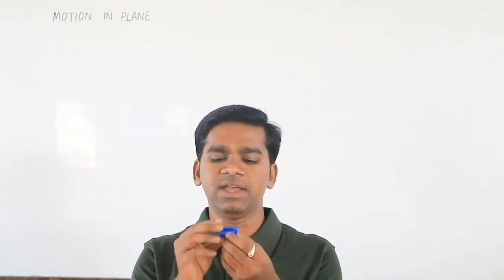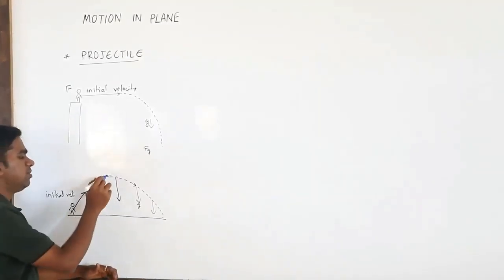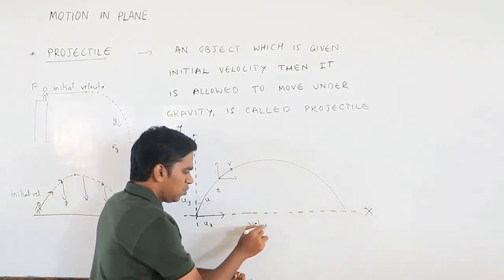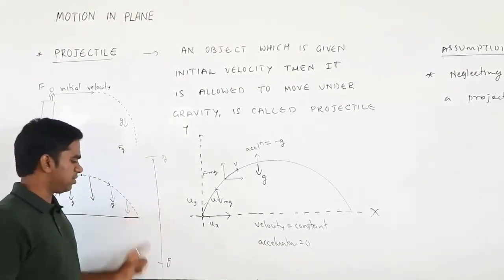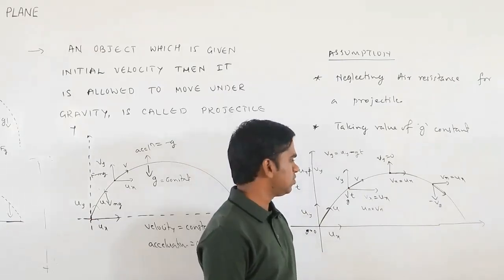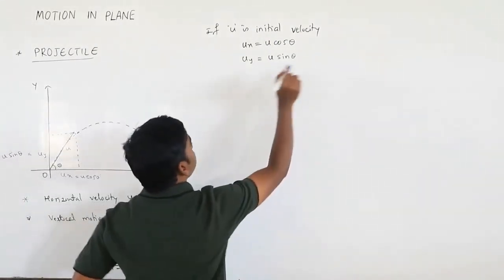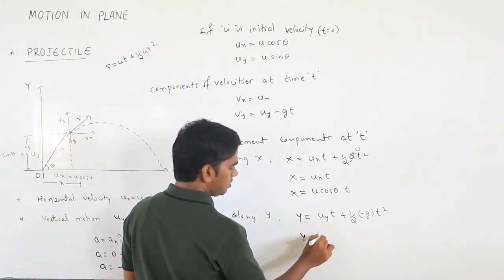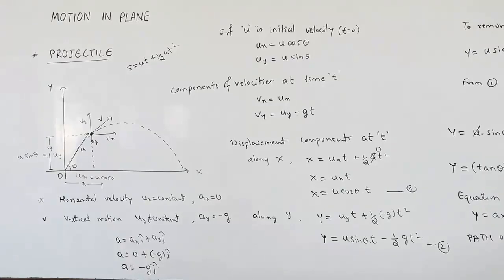Motion in plain22projectile